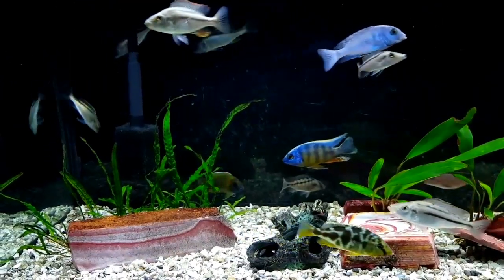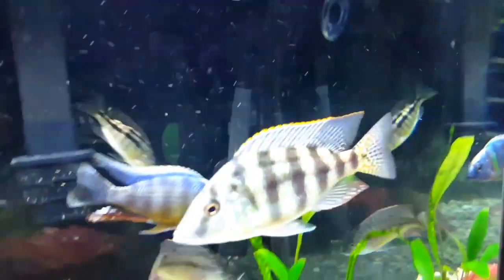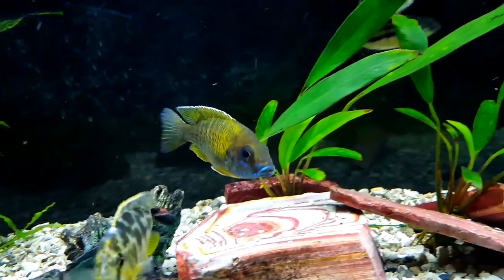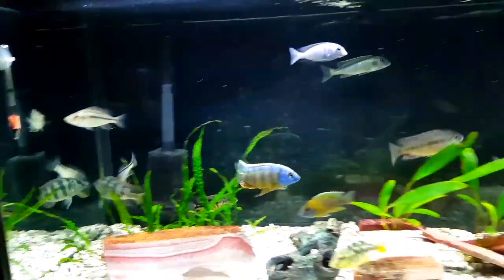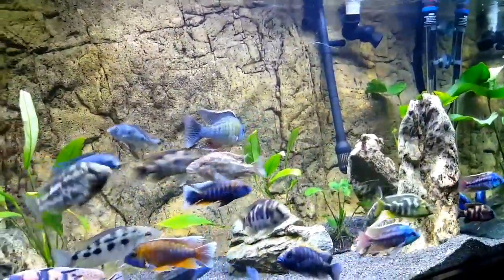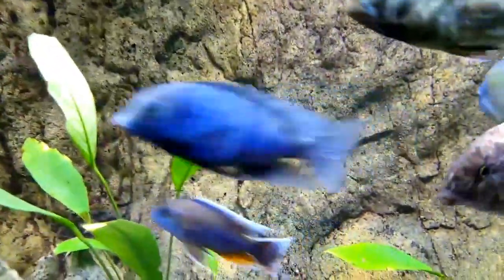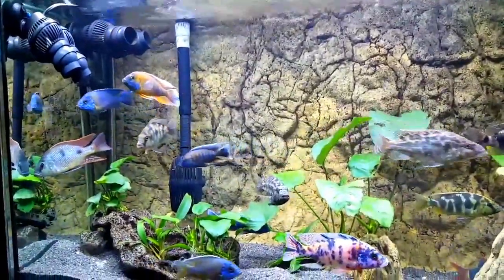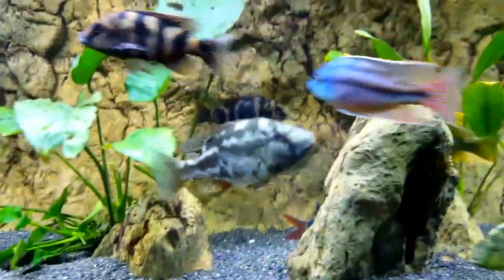FISH STOCK AND TANK UPDATES for August 2017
I've changed things up. A new look for the 60 gal. grow-out tank, some tweaks to the 135 gal. show tank and some tank stock changes.
Visit the Facebook group page: "Ben O'Cichlid" and follow on Instagram at: "ben.o.cichlid."
***YOU ROCK MY FRIEND!***
*** FULL TANK BREAKDOWNS (subject to change) ***
60 Gal Tank Details:
Filtration: 2 SunSun 302s stuffed with sponges, Biohome Ultimate and MarinePure Cermedia and Seachem Purigen + one sponge Pre-filter attached to the input.  Also, just added, an Marineland Emperor 400 Biowheel has been added to the 60 gal.  It's stuffed with Pinky floss, sponge filled bio-balls and the Emperor sponge/carbon inserts.
Plants: LIVE Anubias and Java Ferns.
Rocks: "Wonder Stone" (available on eBay).
Substrate: Caribsea eco-complete Cichlid Specific (shells/coral).
Heater: Eheim Jager 300watt submersible.
Lighting: 48" T-5 on a timer.
***135 Gallon Tank Breakdown***
Filtration: Fluval FX 6 filled with sponges, Fluval ceramic rings, Seachem Purigen, ChemiPure Green and a SunSun 704B filled with sponges, bio balls, ceramic rings, Pinky Floss, ChemiPure Green and Seachem Purigen. 704B UV is used a few days week.
Heaters are two 300 watt Eheim Jagers connected to a controller from Jehmco.com, keeping things at 78 F degrees.
Lighting 2 36" Beamswork LEDs and the Powerhead is a dual adjustable head 1600 gph SunSun.
Substrate is Nature's Ocean Bio-Activ Live Aragonite "black" (looks more gray than black which is fine since it doesn't show every micro spec of detritus).
Background and rocks are from Universal Rocks (use Jay Wilson's 15% discount code at check out!), along with some lava rock brought over from the 60 gal to help with beneficial bacteria development.
Food: Mostly Northfin cichlid pellets 1 - 3mm, kelp wafers and Krill Gold (all available from NorthfinUSA or SuperCichlids).
Here are some playlists you might also enjoy:
and follow on Instagram at: "ben.o.cichlid"
...and always remember that you are greatly appreciated because YOU, YES YOU READING THIS RIGHT NOW, YOU ROCK!!!